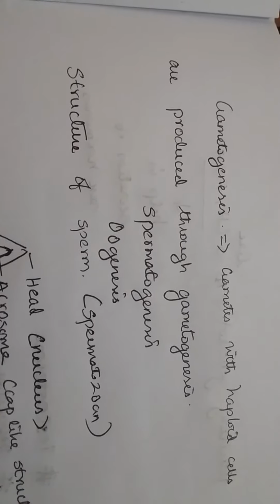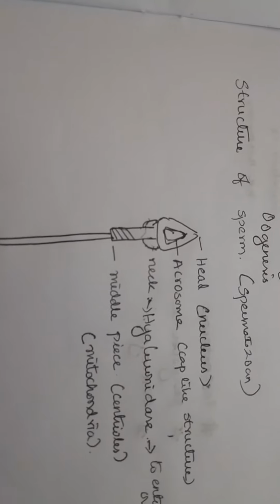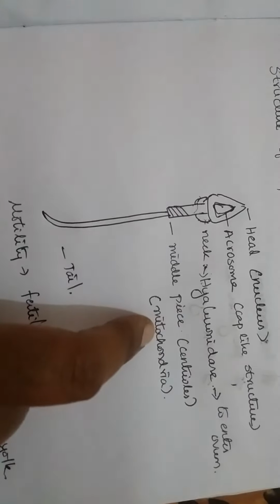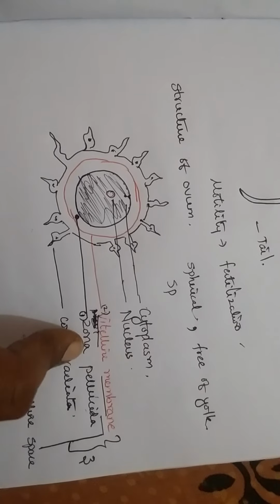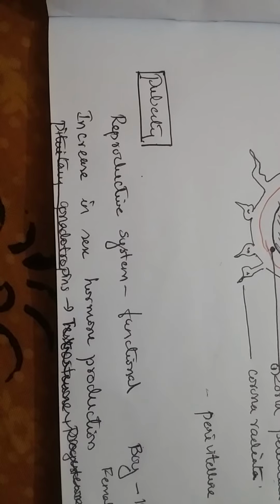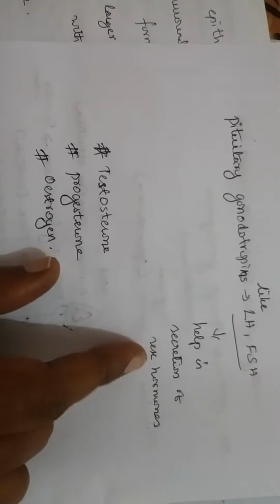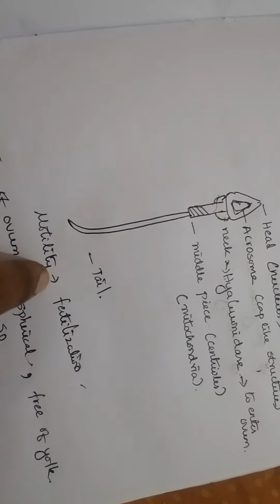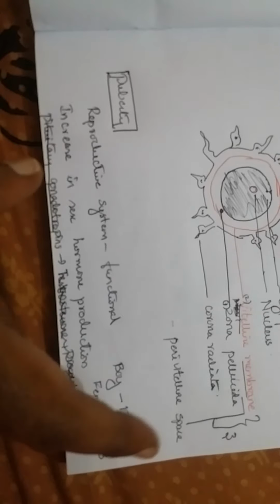Structure of sperm and ovum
Class ten biology